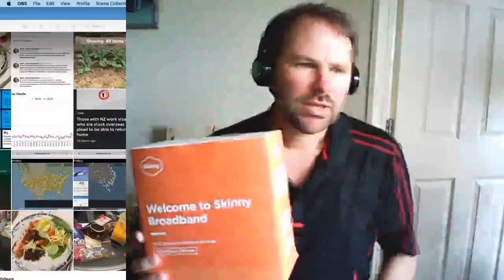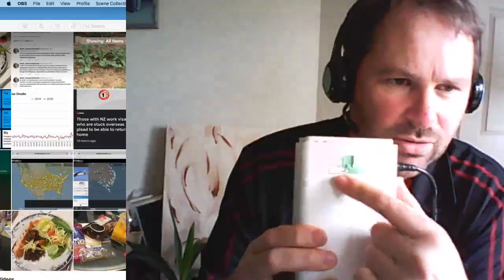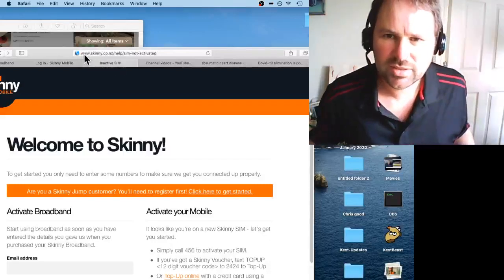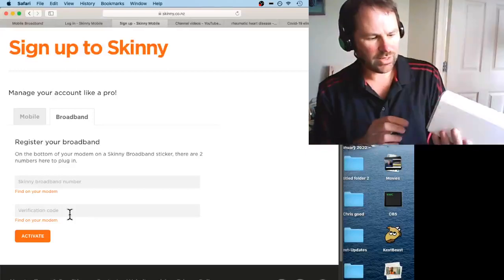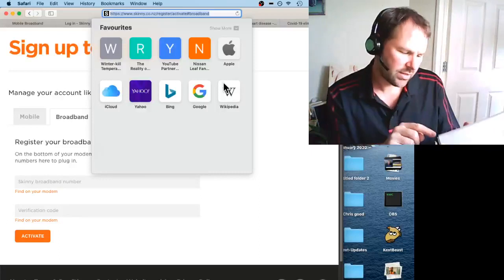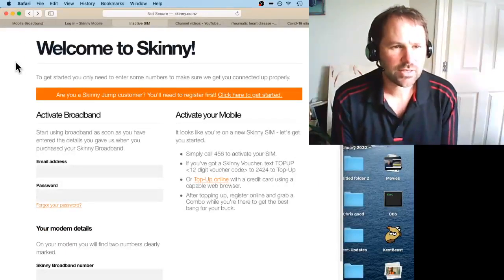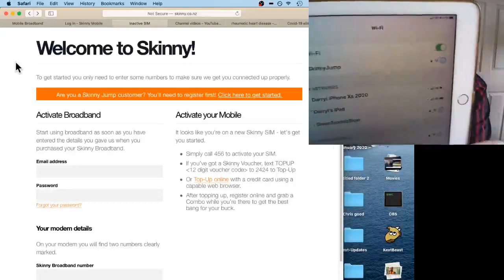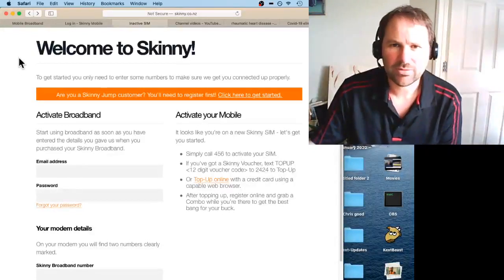How to Make Skinny Jump Work Activate 4G Wifi Modem Activation $5 Broadband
The Ministry of Education paid for six months of broadband for students without an internet connection. But I had problems activating it.
You can do this from another computer or phone with internet access to make it activate.
Once you are activated, plug in your laptop or chrome book, or connect tot he wifi, network SSID and password are on the bottom of the modem.
to secure the wifi, so other people can't use your data. Username and password are admin and admin.
Tip, if you watch YouTube videos, set the quality to 480p or 360p and you can watch for 5x more hours without running out of data. Use 144p to listen to youtube just for music or talk.
On windows 10 or iPhone and iPad, set the low data option in the Wifi settings.
6GB per school day, allocated each morning for used between 9am and 3pm.
Do all your device updates at 9am on a school day to use the daily data allocation.

Skinny Jump is the cheapest way to get broadband in New Zealand for light or occasional  usage. $5 for 30GB of data. Up to $25 for 150GB.